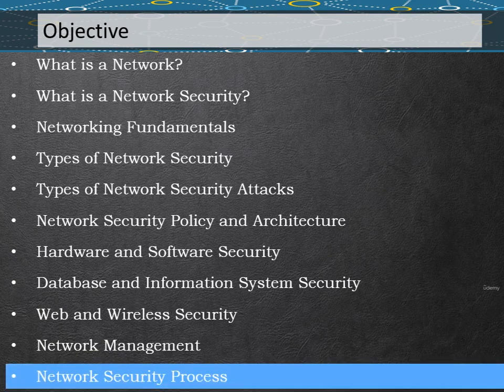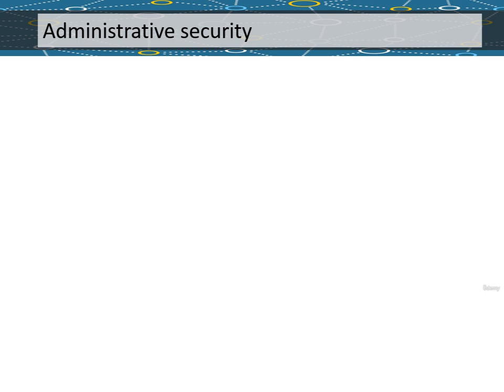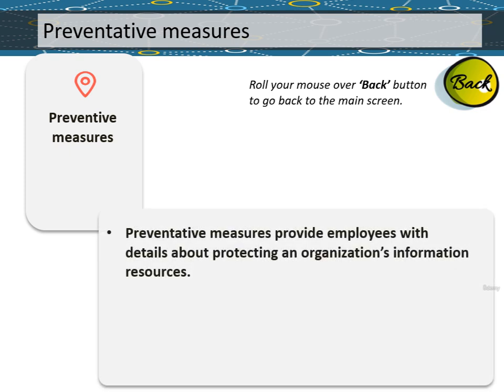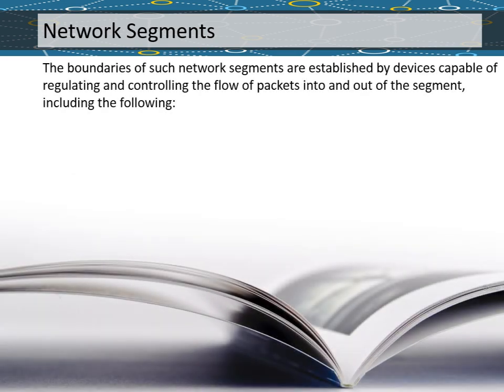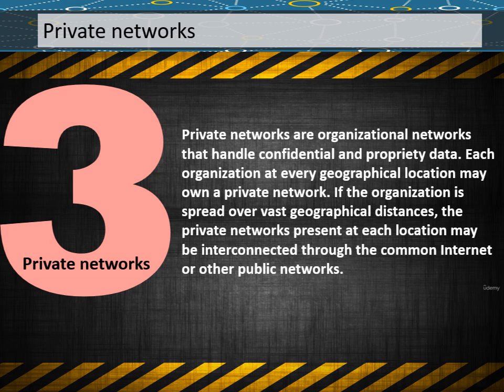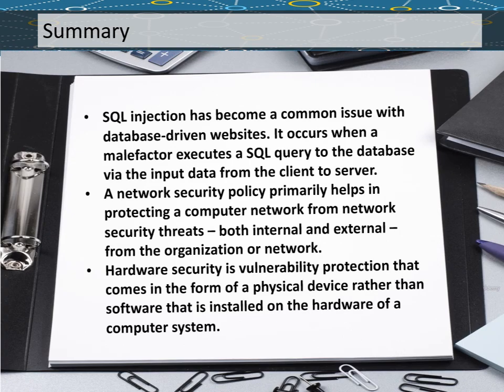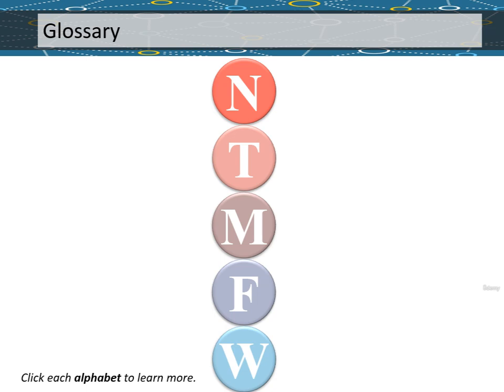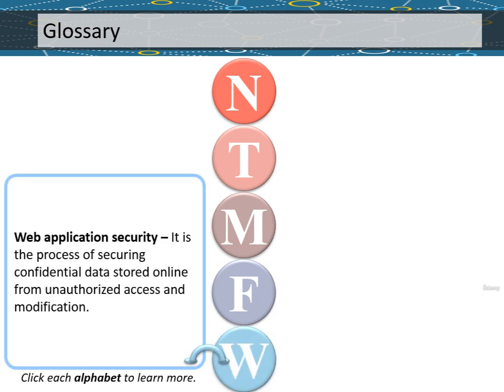012 Network Security Process